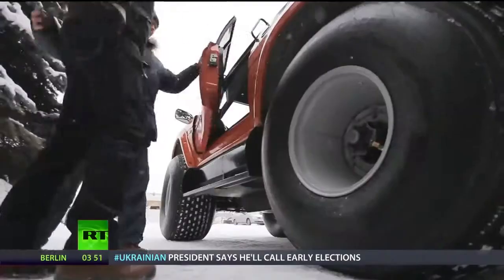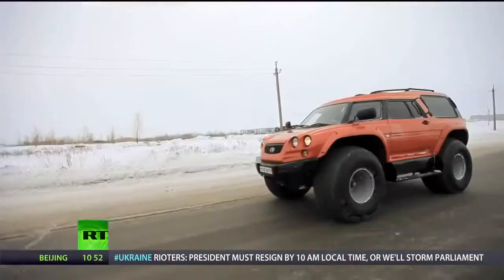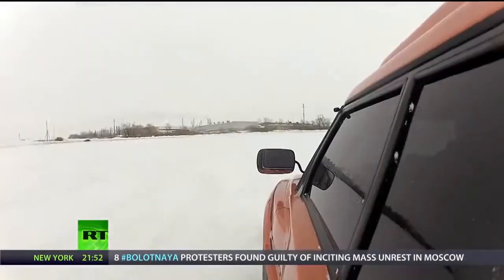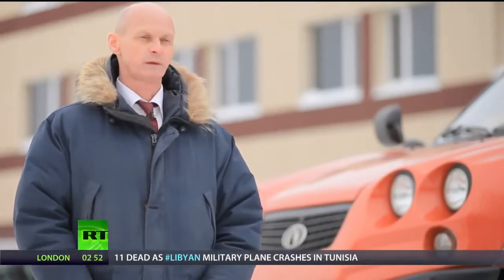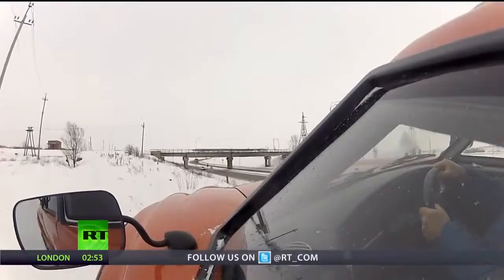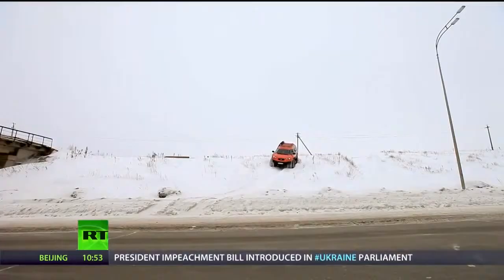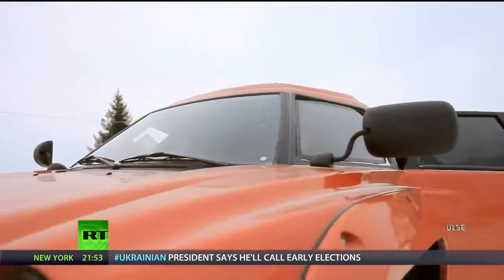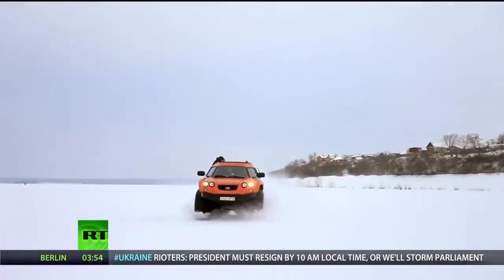RT Aton Impulse Viking Amphibious Off Road Vehicle 1080p